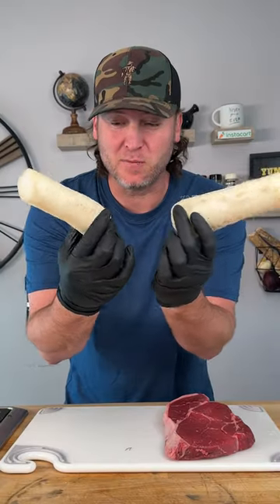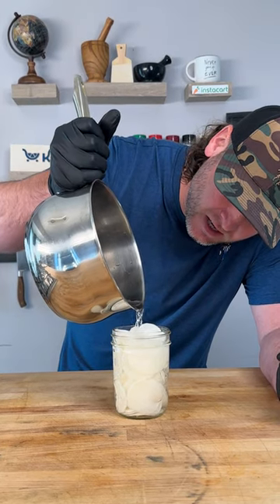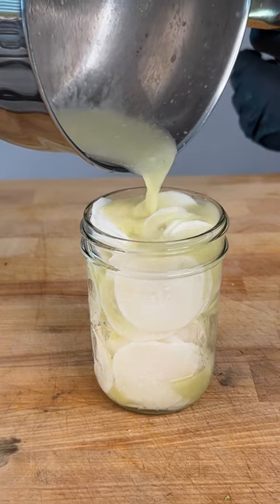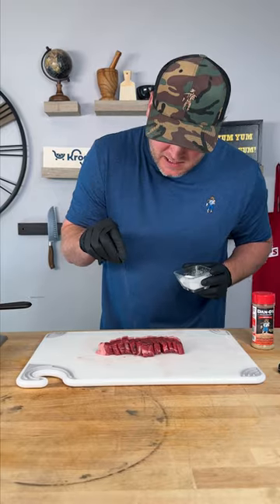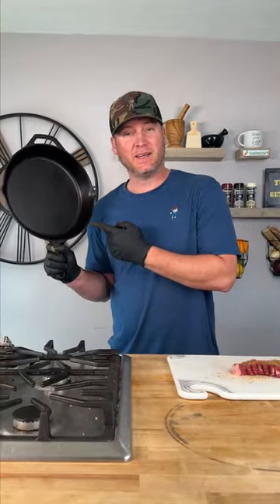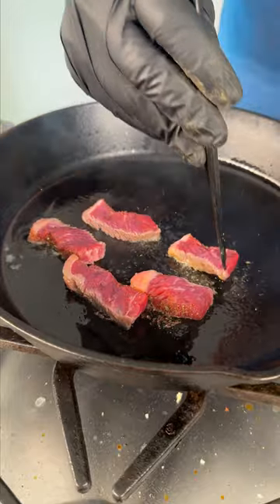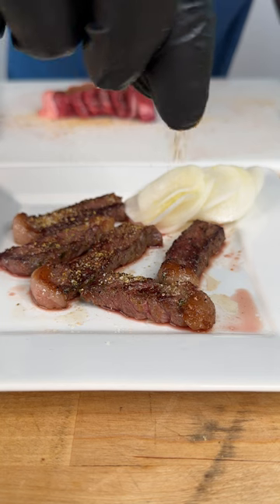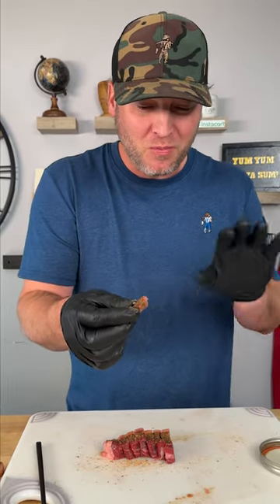Korean BBQ!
We’re makin' one of my all time favorite dishes, Korean Barbecue! We’re kickin’ things off with real wasabi marinated radishes and bringin’ it home with our Dan-Os Spicy! Don’t be afraid to experiment in the kitchen, you just may find a new WinnerForDinner!